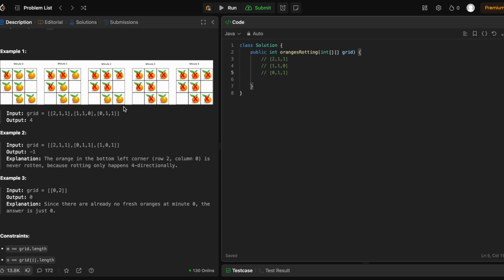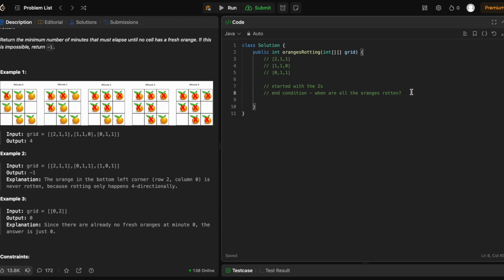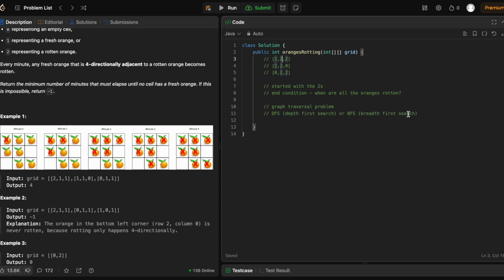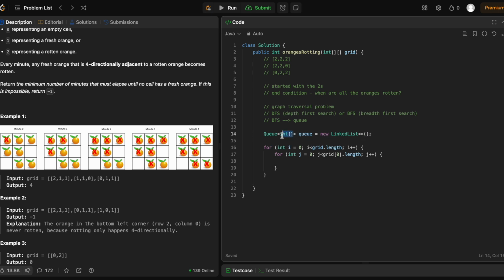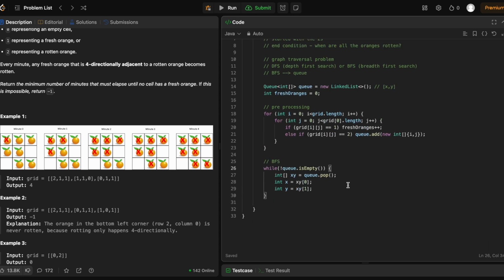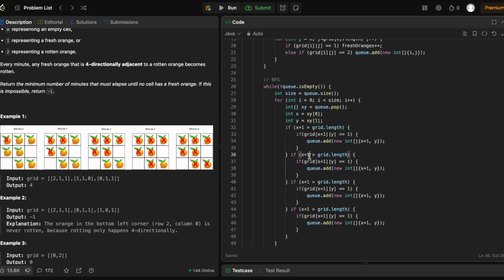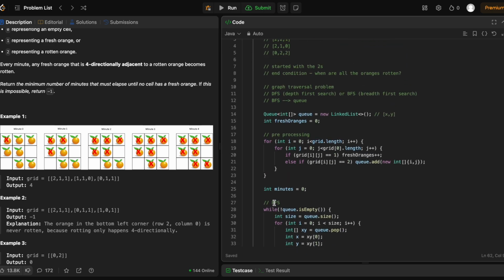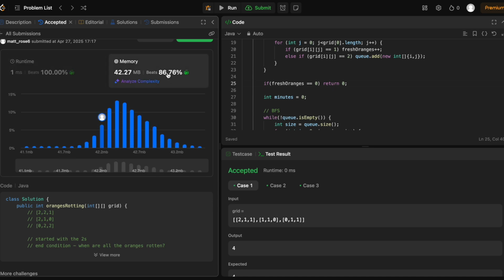LeetCode 994 - Rotting Oranges - Java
0:00 - Read the problem
1:52 - Figure out how to approach the problem
8:00 - Pre-processing code
10:50 - Breadth-First Search code
18:40 - Address edge cases